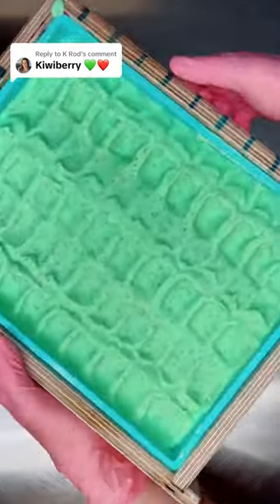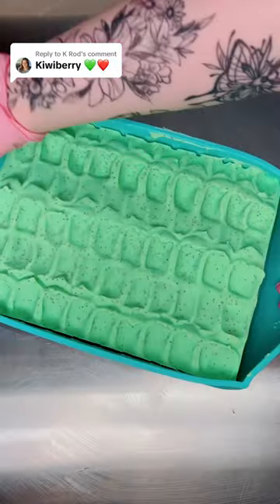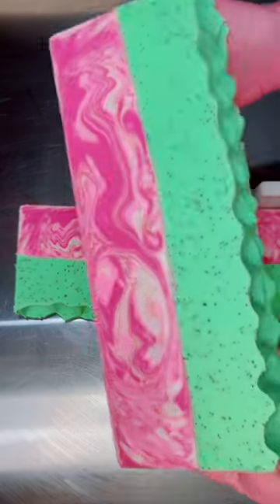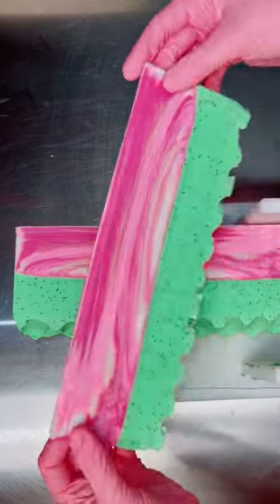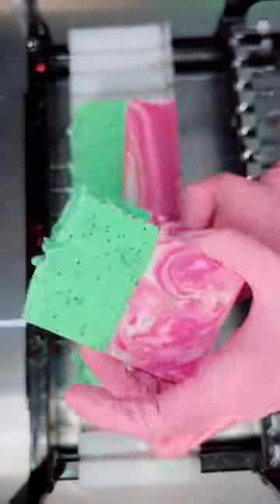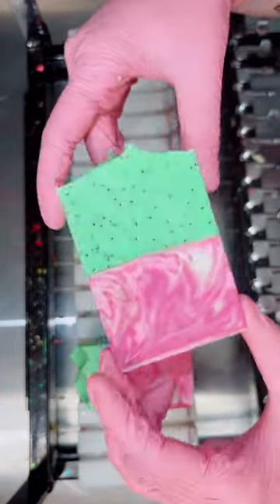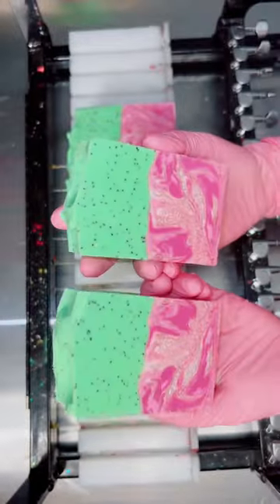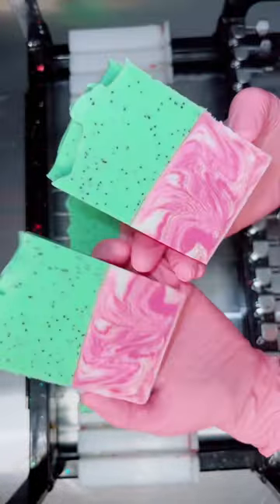This Soap Turned Out AMAZING!! 🥝🍓